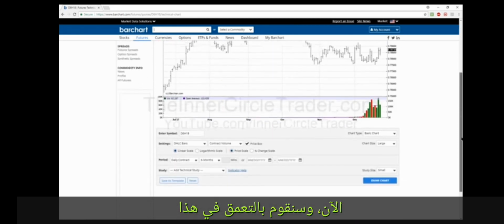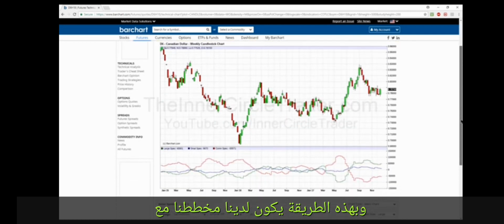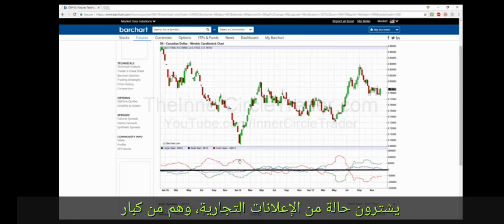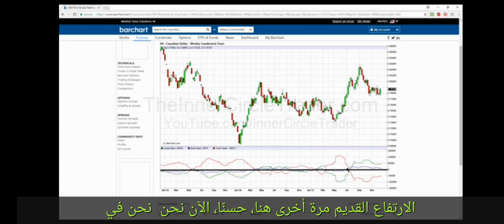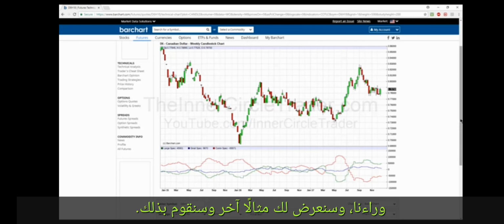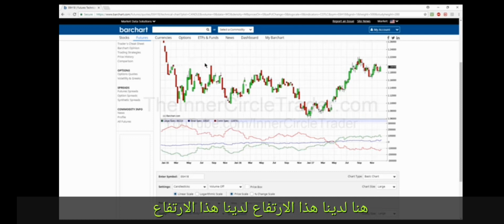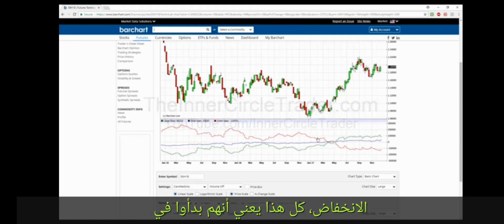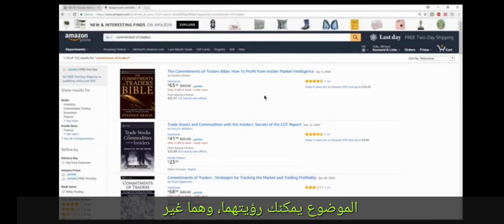م _ 21. COT Insights For Effective Price Action Analysis